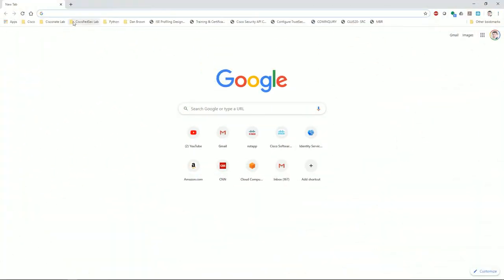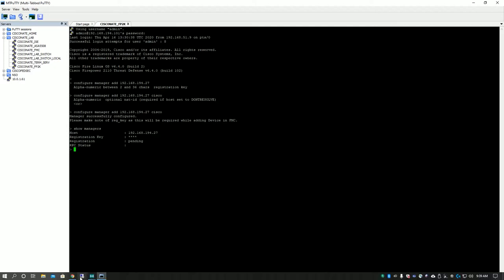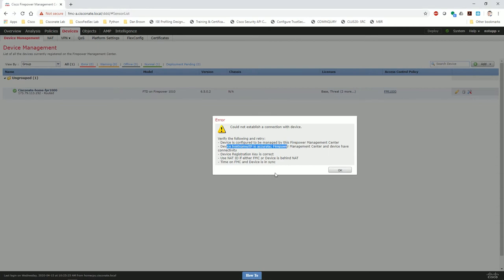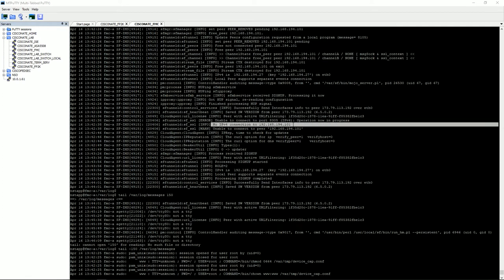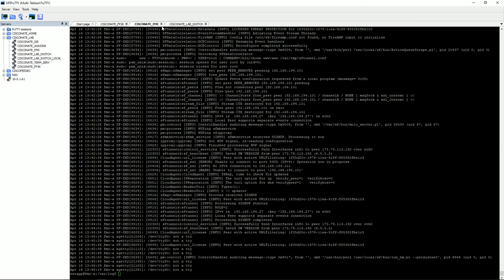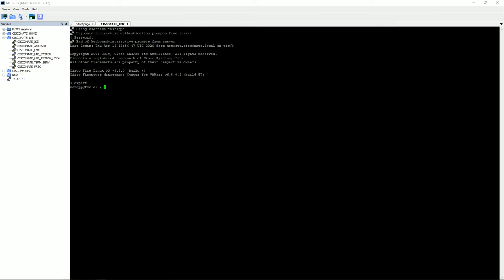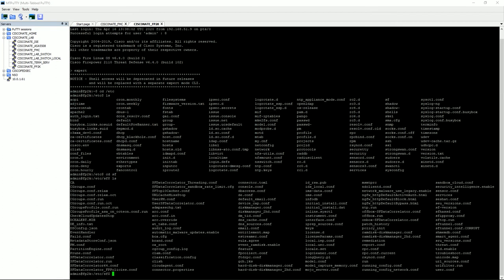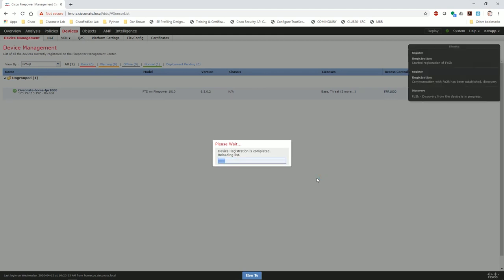Cisco: Security - Troubleshooting Common Firepower Registration Issues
A video that demonstrates how to definitively determine why registrations are failing.  This covers the two most common failure but shows the methodology to determine failure regardless of the cause.

Topic: 00:05
FMC Connectivity Tshoot Setup: 00:59
FMC Connectivity Tshoot Log Viewing: 04:19
FTD Connectivity Verification: 05:53
FMC Pre-Shared Key Tshoot Setup: 07:08
FMC Pre-Shared Key Tshoot Log Viewing: 08:22
FTD Pre-Share Key Tshoot Configuration Check: 09:40
Successful Registration: 11:30